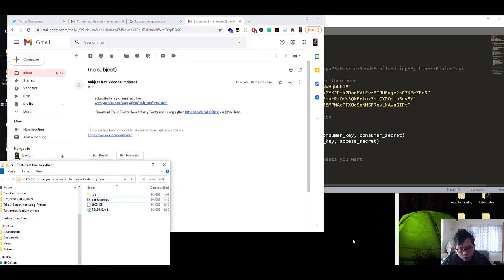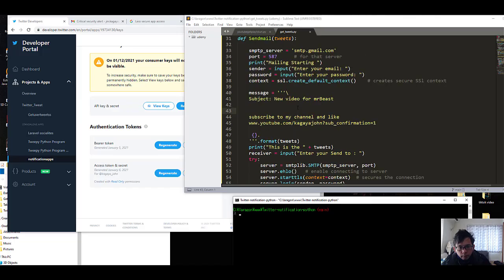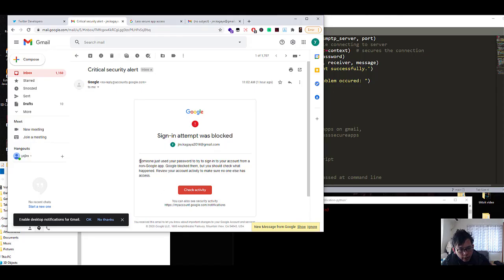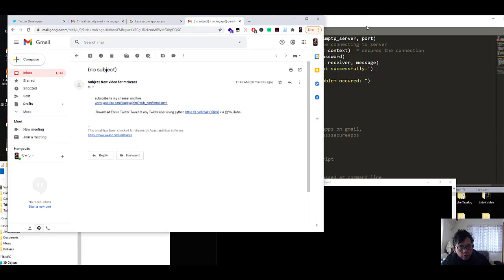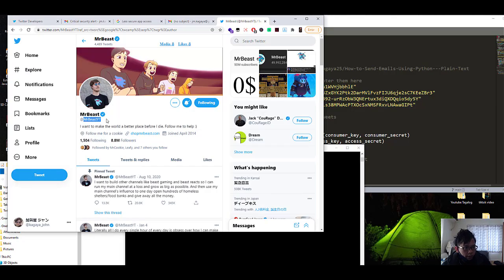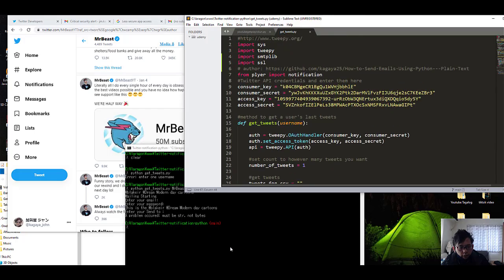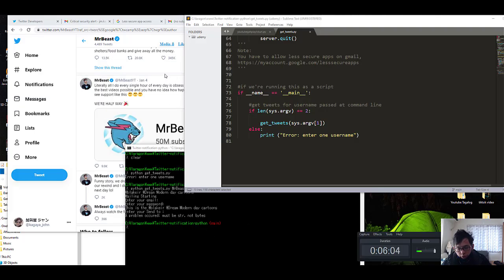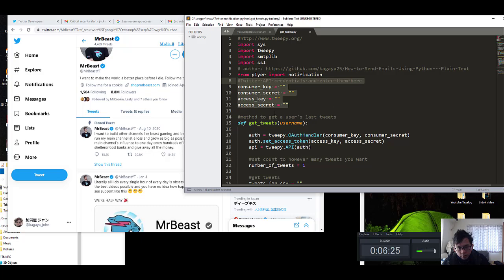How to Get Twitter notification with email